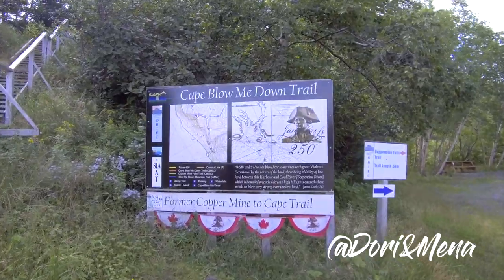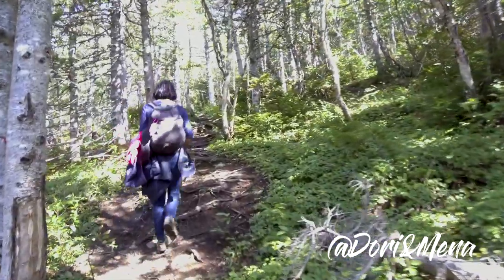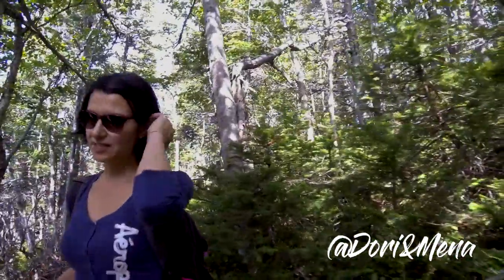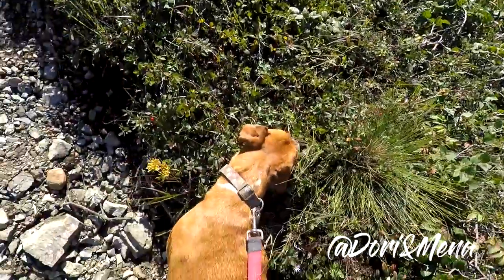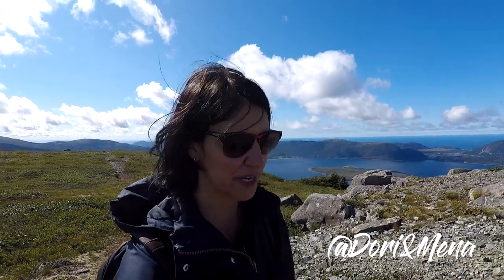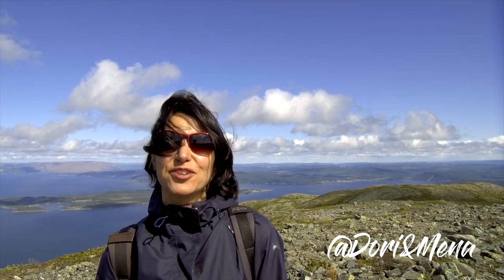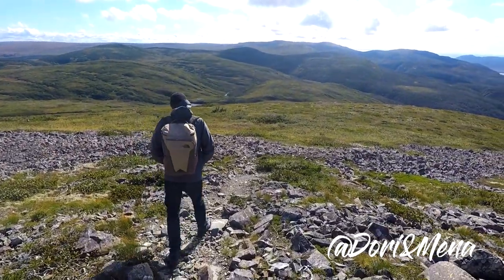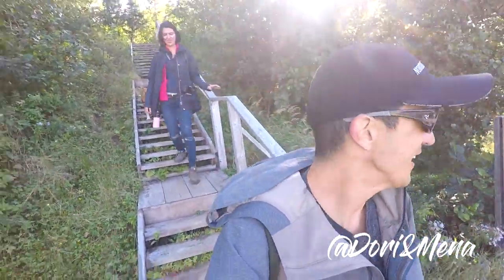Surprise at Peak of Cape Blow Me Down Trail! Newfoundland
The Cape Blow Me Down Trail was by far one of our top 5 hikes EVER!

It's tough, and at the end, you'll cry. tears of joy. It's a challenging hike (3.8 km each way) and you'll break a sweat going up, then freeze in the wind at the peak. Definitely dress in layers and bring water and snacks.

Ok to hike with your dog here. Keep them on a leash near the top to protect the bird colony at the peak. I was warned but didn't actually see the birds. They are pretty well hidden.

Challenge: Will you find the Geocache? Hint: it can be seen in the video posted above. The Geocache was an extra added bonus!

TABLELANDS!! What's not to love about that epic Mantle Rock Mountain. This can only be seen above the earth's crust in a few places in the world and here is one of them.

Shopping with our Amazon link is free way to help us pump out more content:

The Tablelands, Gros Morne National Park, Newfoundland & Labrador